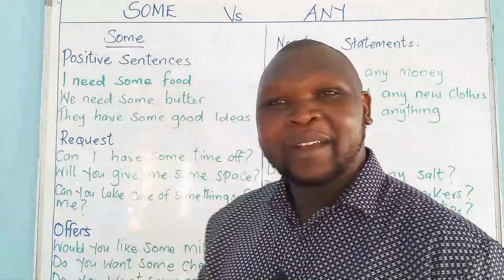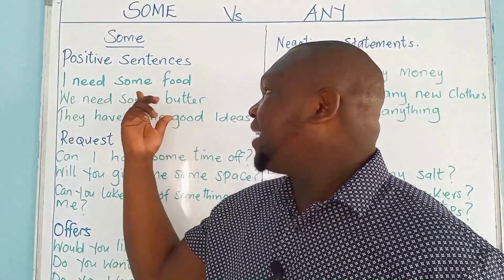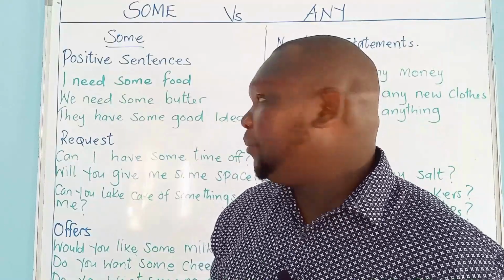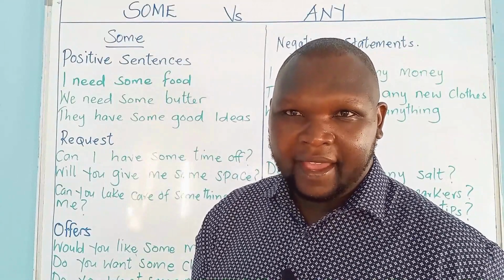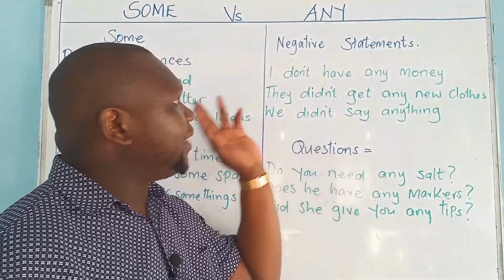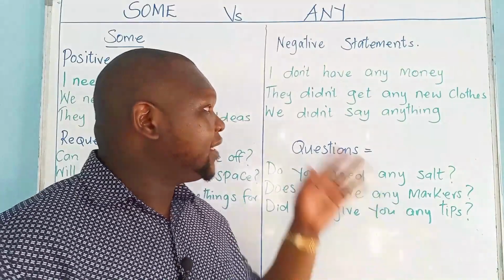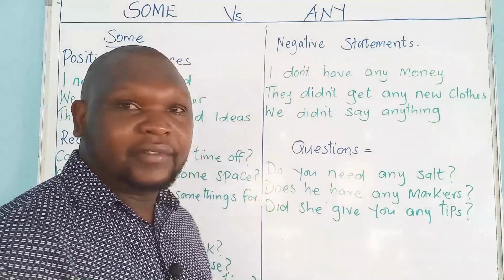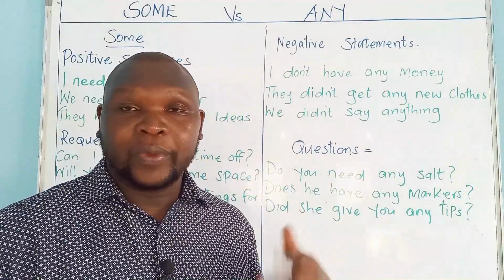How to use Some Vs Any Correctly